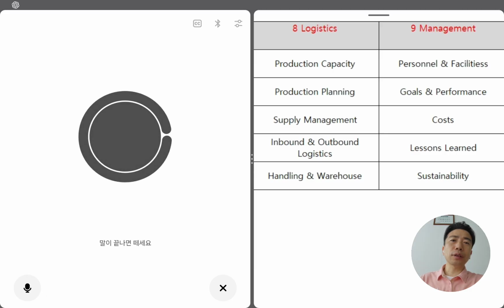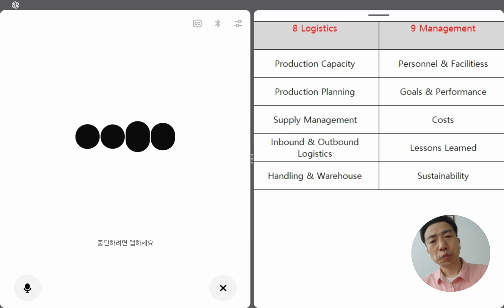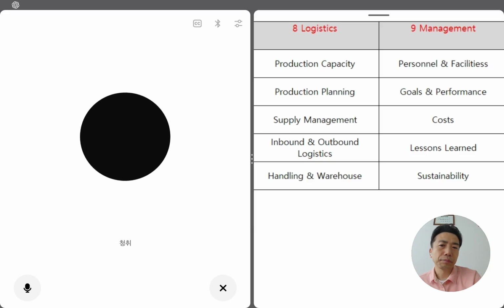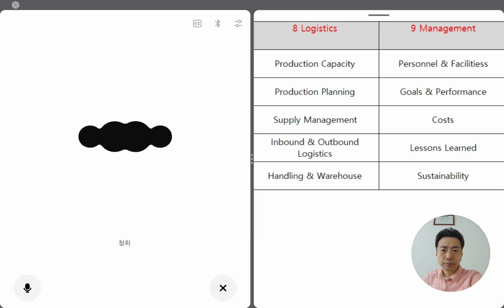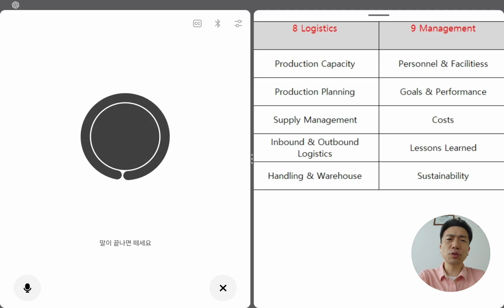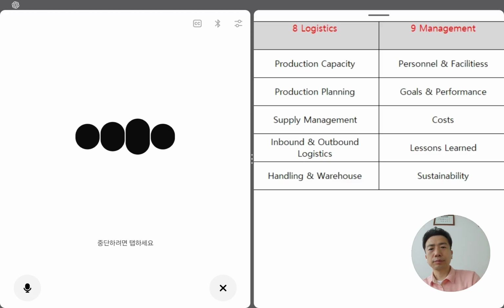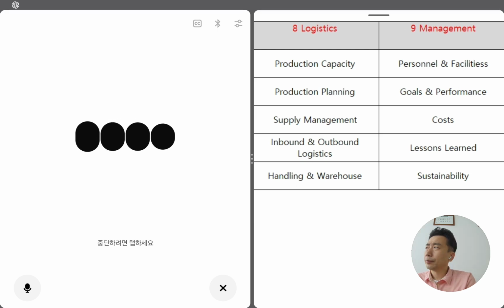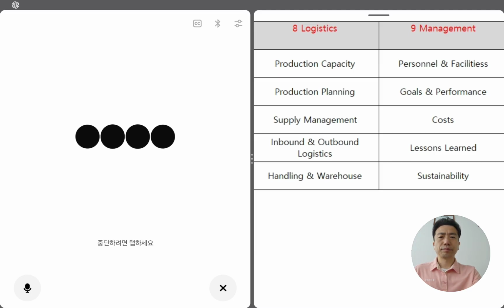[384차] 25년9월24일수요일